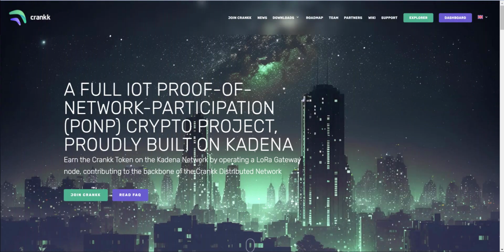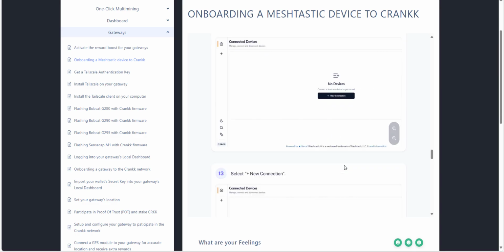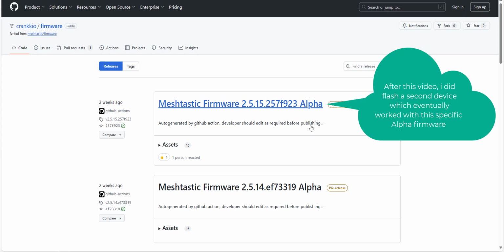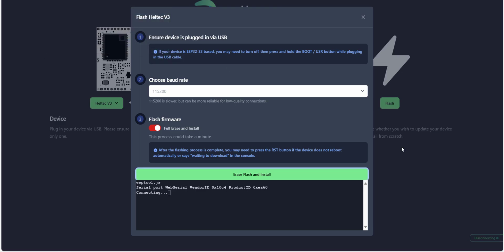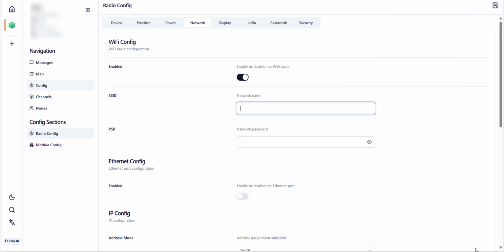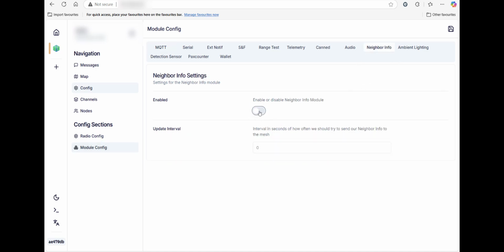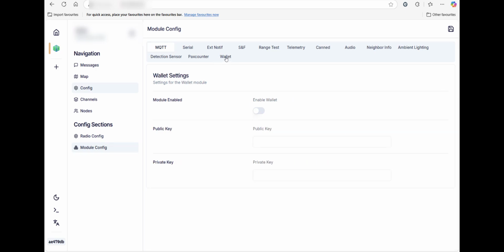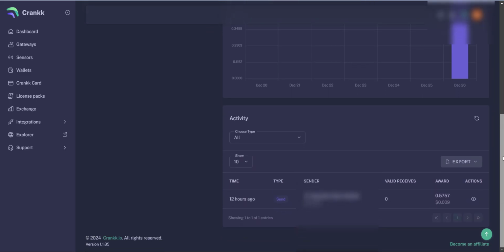Onboarding Meshtastic to Crankk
I've been a big fan of Meshtastic for quite some time and have a couple of existing Nodes which I've setup and dabbled with in the past.
So it was interesting to see an announcement from Crankk saying they were introducing Meshtastic integration with Crankk.

In this video we will cover the following:
1- Meshtastic/Crankk Integration Announcement
2- Instructions and Heltec V3 device info
3- Firmware download and flashing steps
4- Device and wallet config
5- Onboarding results

*Links to grab everything you need:*
◉ v3 Board
◉ 2x v3 Boards with antennas and cases
◉ USB A to USB C Data Cable

Have you setup a Meshtastic Node on Crankk? If so, how did you find the process? Are the rewards worth the effort? If so, share your experiences and thoughts on the setup. If you have any questions about the Meshtastic integration with Crankk or other suggestions, please free to leave them in the comments section below